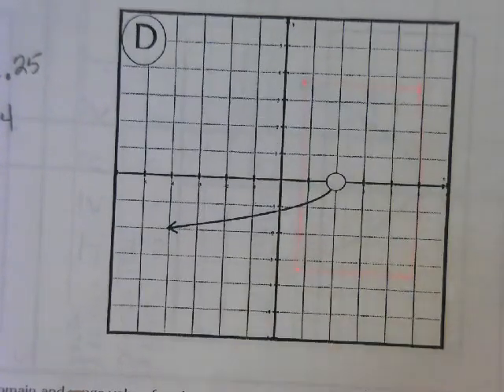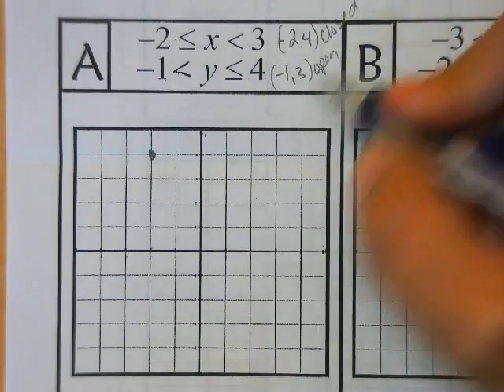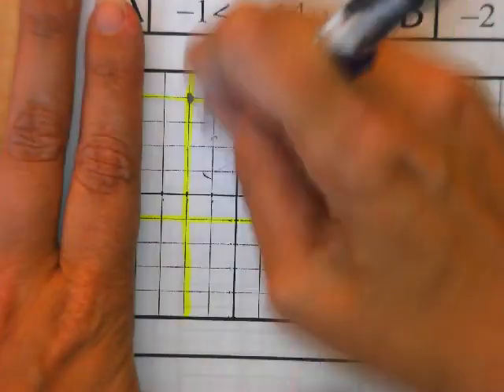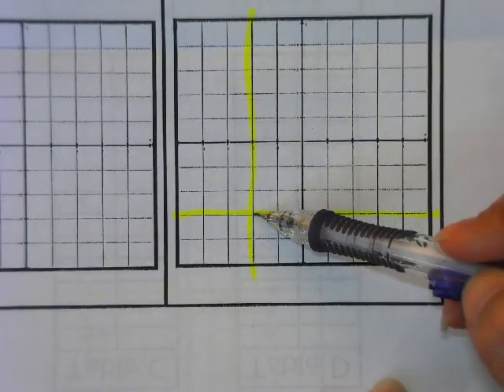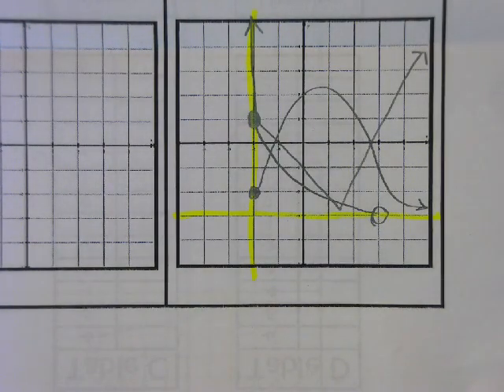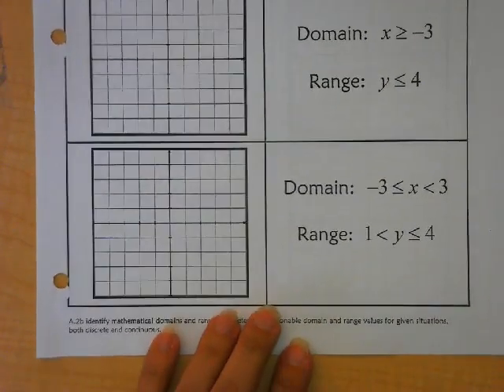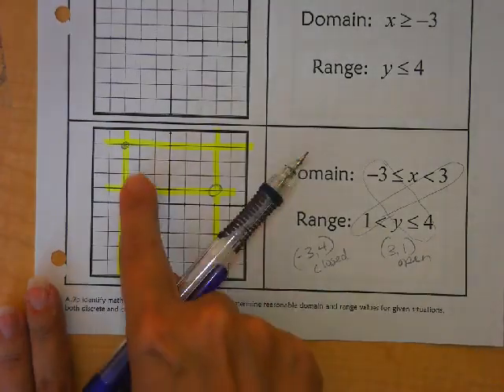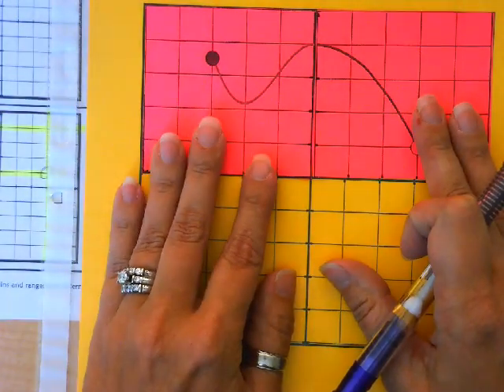Domain and Range class notes Day 2